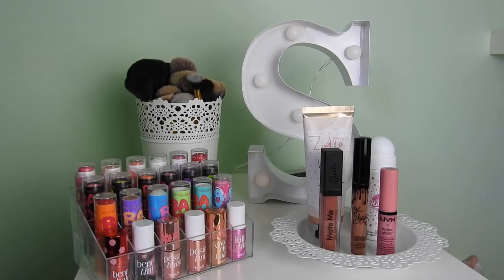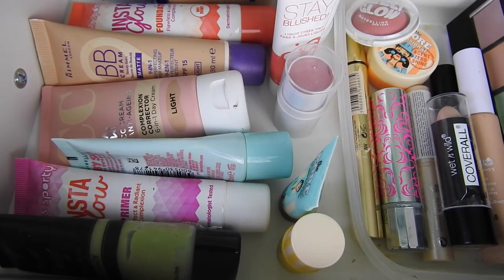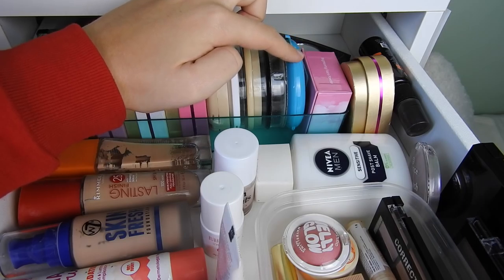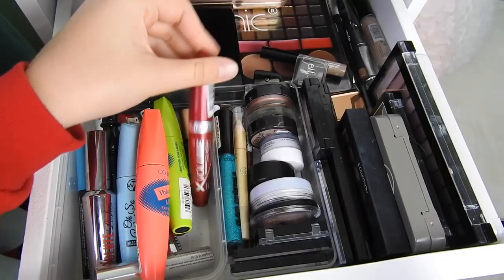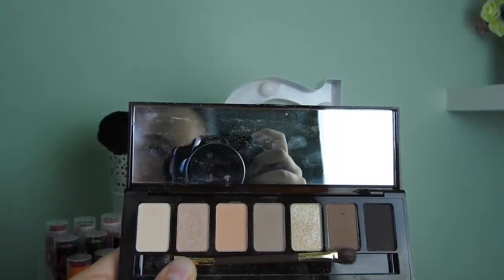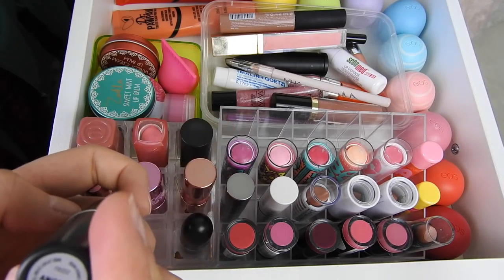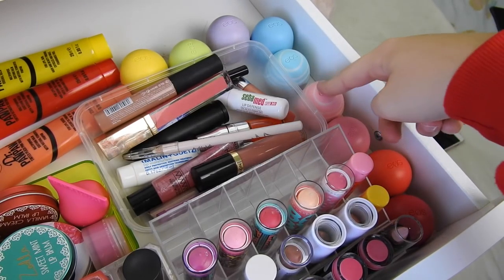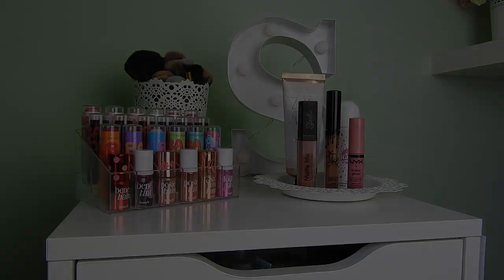MAKEUP COLLECTION AUTUMN 2016| Floral Sophia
♡OPEN ME♡
MAKEUP COLLECTION FOR AUTUMN/ FALL 2016. A HUGE THANK YOU FOR 14K SUBSCRIBERS- IT MEANS THE WORLD TO ME! LY ALL♡

♡UNIDAYS (Get discounts at all your favourite shops- New Look, Topshop, Superdrug, etc.)

♡LALALAB: Use this code for £5 worth of prints- PG8EVO2R